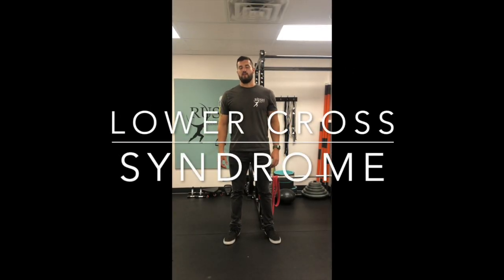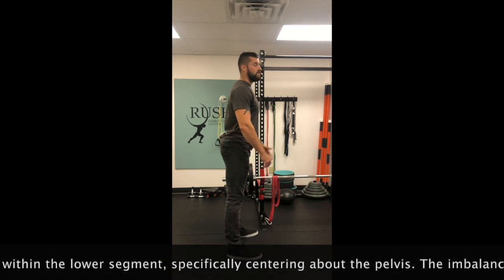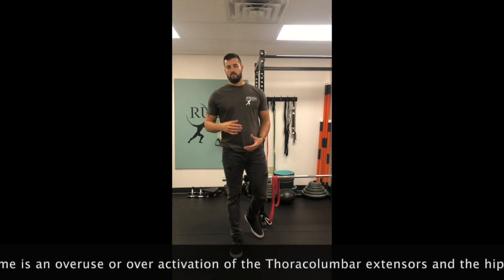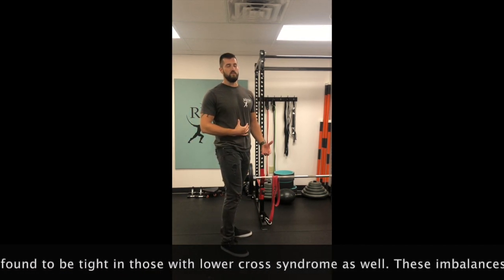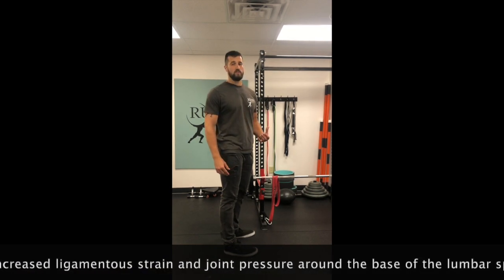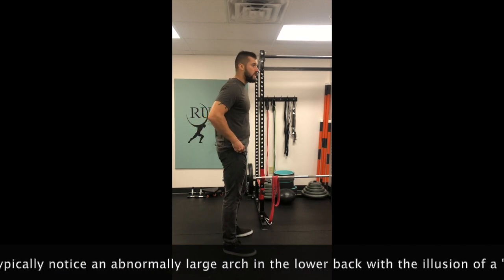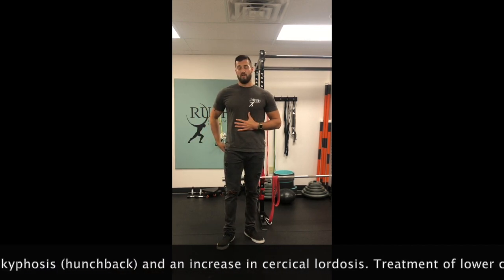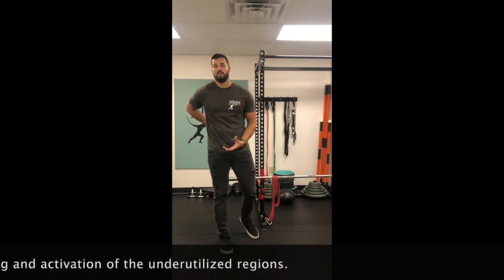Lower Cross Syndrome - What is it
Lower Cross Syndrome is a result of muscular strength imbalances within the lower segment, specifically centering about the pelvis. The imbalances occur because of overuse and underuse of specific musculature. The specific pattern of overuse and underuse seen with lower cross syndrome is an overuse or over activation of the Thoracolumbar extensors and the hip flexor muscles and a corresponding underuse or under activation of the Gluteal musculature and abdominals. The hamstring muscle group are typically found to be tight in those with lower cross syndrome as well. These imbalances result in anterior tilting of the pelvis, hyperlordosis of the lumbar curvature, and an increased flexion of the hips. Prolonged lower cross syndrome can result in increased ligamentous strain and joint pressure around the base of the lumbar spine and sacrum, particularly about the L4-L5 and L5-S1 joint/disc segments. Individuals with lower cross syndrome will typically notice an abnormally large arch in the lower back with the illusion of a "big butt", all resulting from the anterior tilt of the pelvis. These postural deviations can lead to compensatory changes in other areas as well, such as an increase in thoracic kyphosis (hunchback) and an increase in cervical lordosis. Treatment of lower cross syndrome is typically centered around lengthening and stretching of the overused and activated regions as well as strengthening and activation of the underutilized regions.

video is about Lower Cross Syndrome.